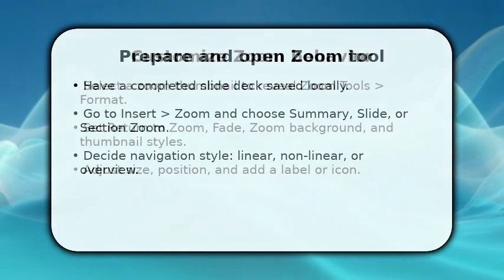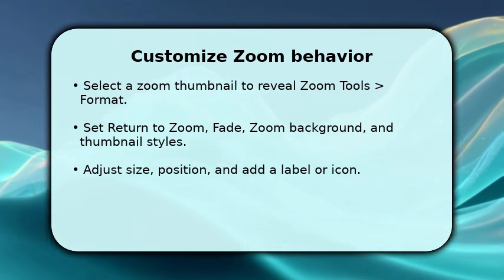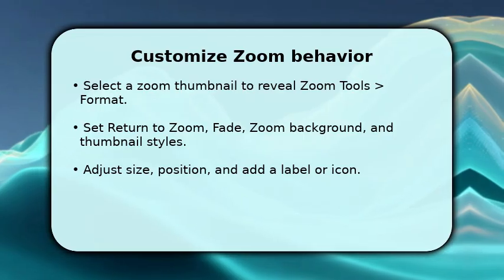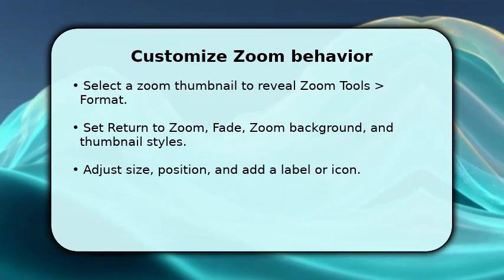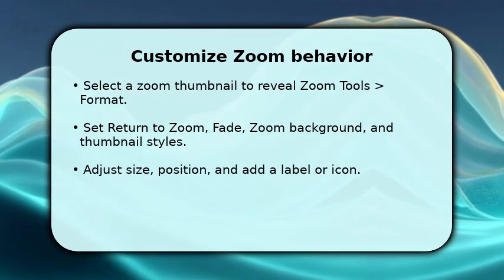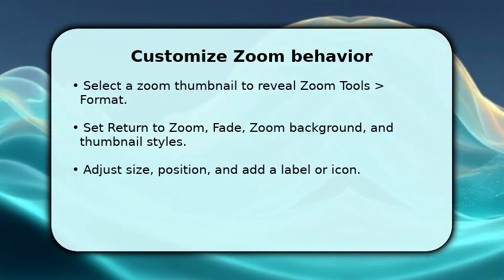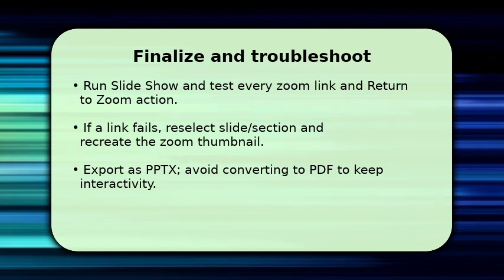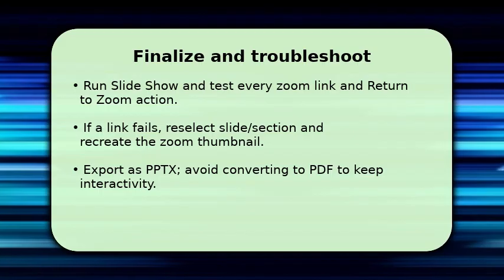How to Use Powerpoint Zoom (easy Method)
Learn the simple steps to zoom in and out on PowerPoint presentations with ease. This video guide covers essential techniques for adjusting slide size during your presentation, ensuring clarity without technical jargon.